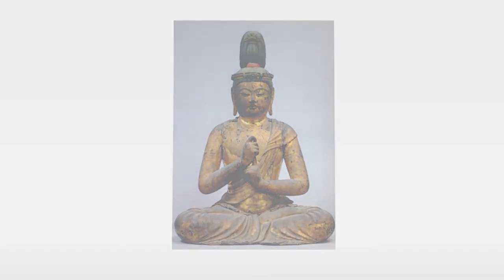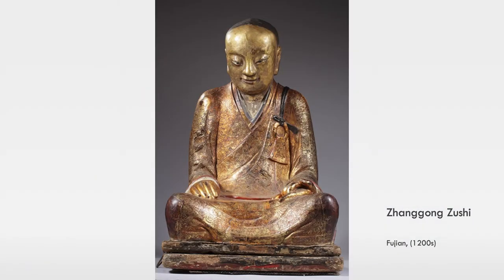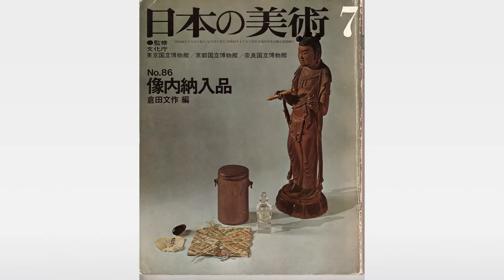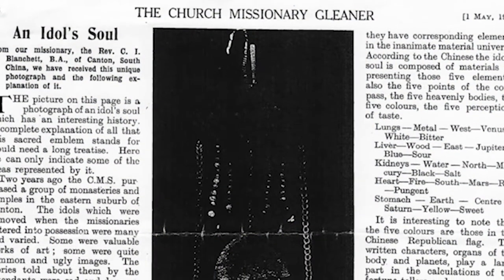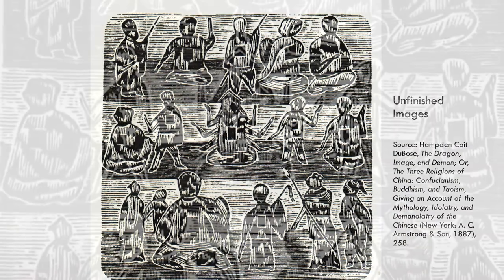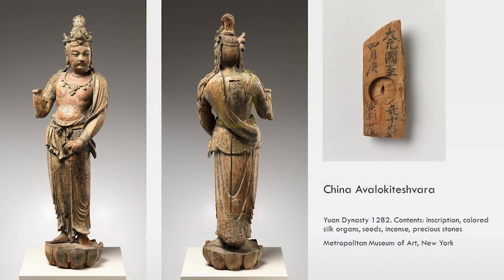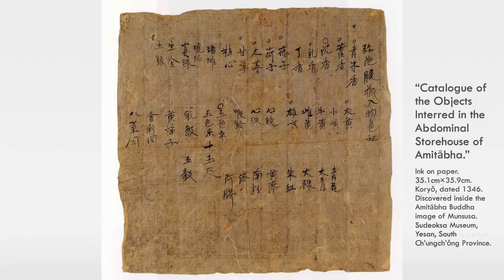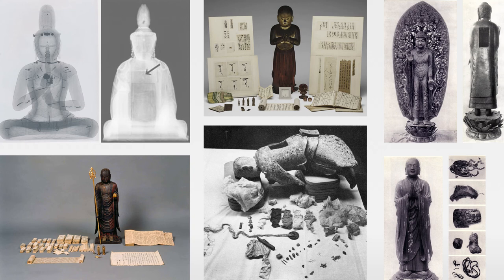James Robson on Filled with Meaning: Statues and Their Contents in East Asia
James Robson shares his insight on East Asian image consecration rituals.